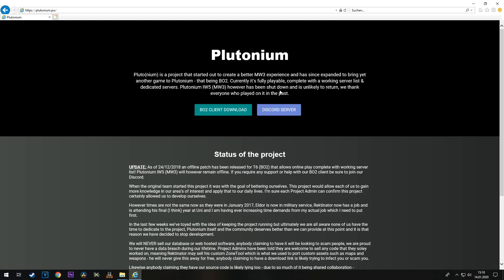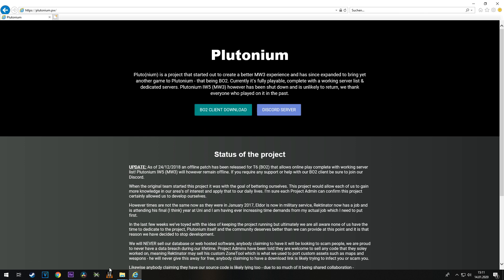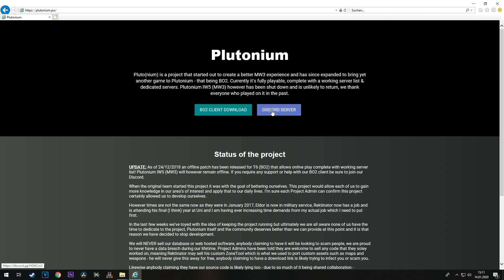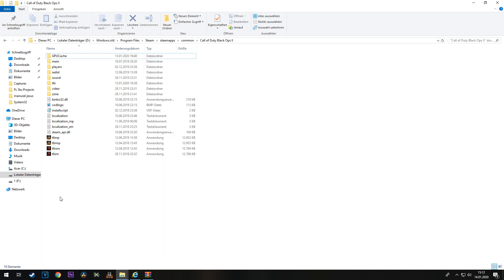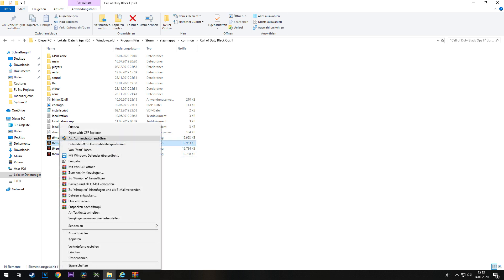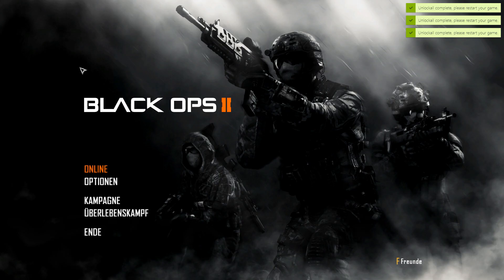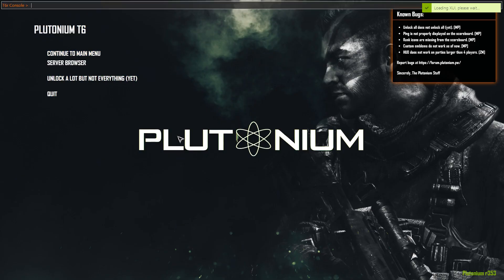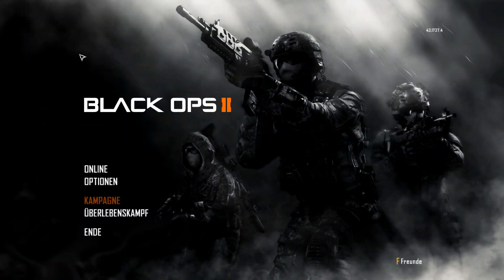How to install/download BO2 Plutonium - Change Name - Edit Classes [Easy!] [2020 Working!] [PC]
How to install BO2 Plutonium

To play with controller all you litteraly have to do is connect your controller to your pc and enable controller in your settings.